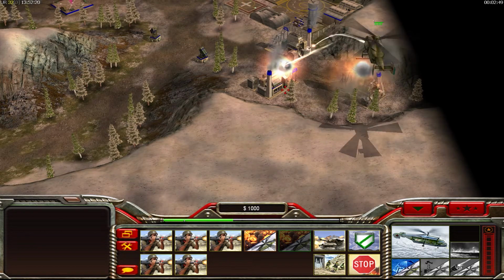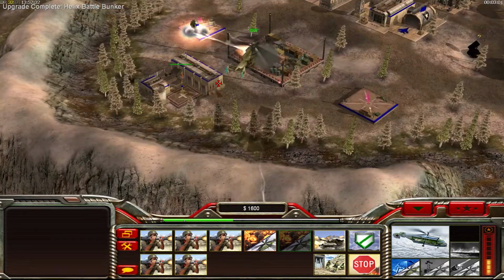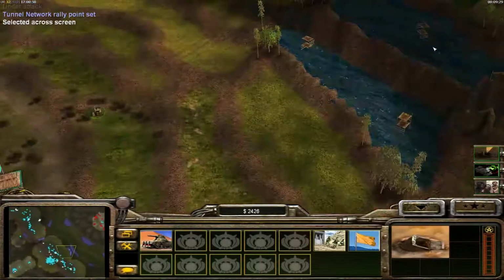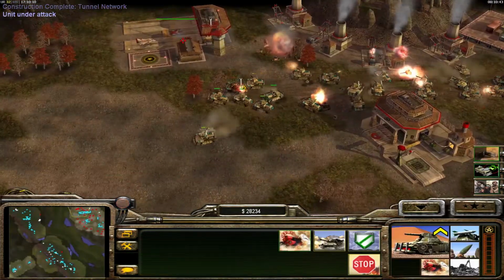Get your Generals game on! 4 More Tips to improve in C&C Zero Hour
Today, I will be covering a few more things you can do to improve your skill in Zero Hour. I will be explaining a few features that you can take advantage of to up your game, as well as get that edge above your opponents online.

Streamlabs (if you'd like to dono, you can do so via this link. It will go to buying new games for the stream, as well as better gaming equipment and hardware. Thanks for supporting!):

Command & Conquer: Generals is a real-time strategy video game and the seventh instalment in the Command & Conquer series. It was released for Microsoft Windows and Mac OS in 2003 and 2004.

Command and Conquer: Generals – Zero Hour is the expansion pack for the 2003 video game Command & Conquer: Generals. Zero Hour added several new abilities and units to each side, and a new mode of play called Generals' Challenge, along with a lot more changes, new features and bug/glitch fixes.